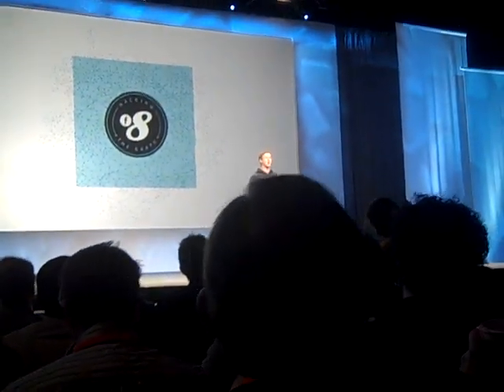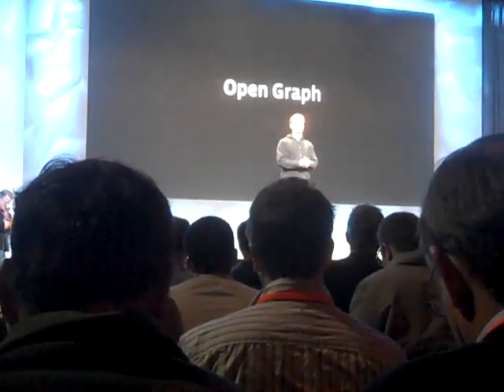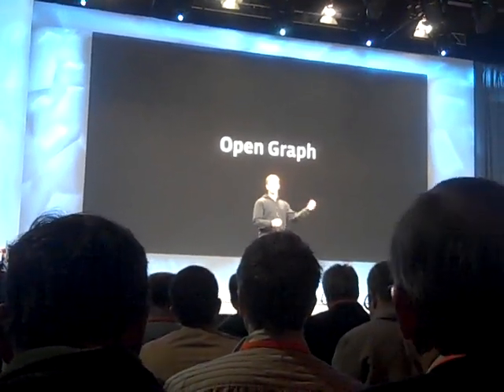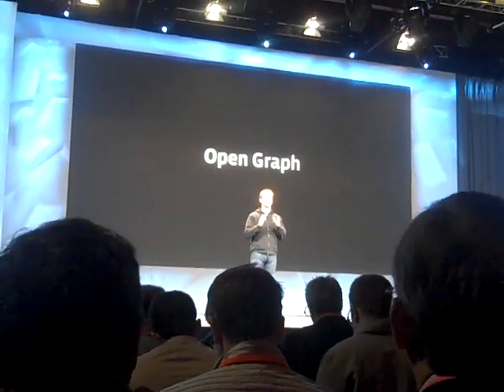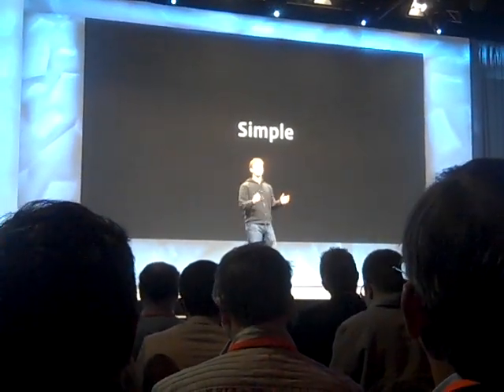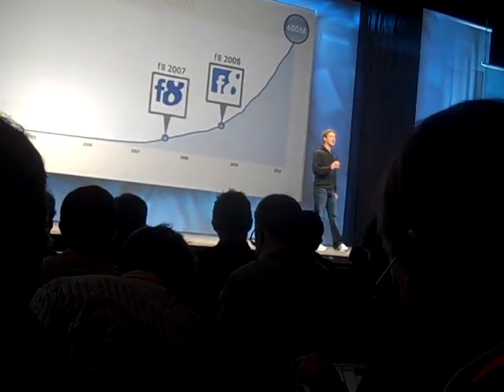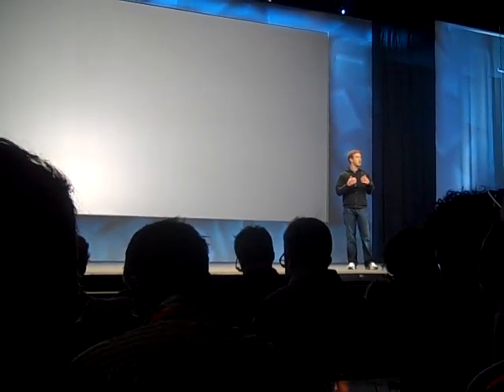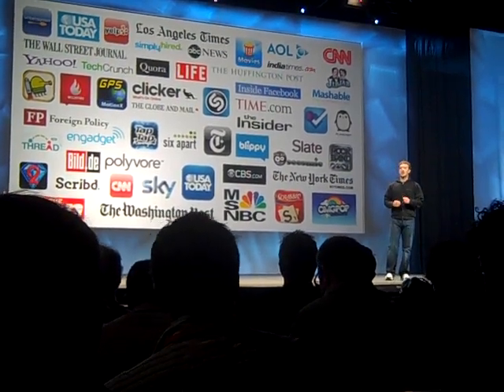Mark Zuckerberg keynote at f8 2010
Taken from my seat at the 2010 f8 conference.